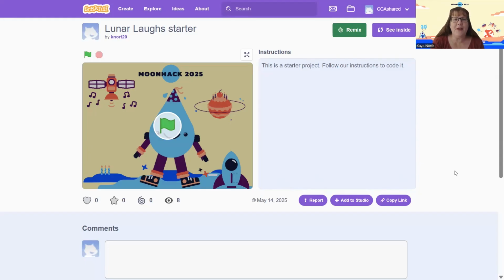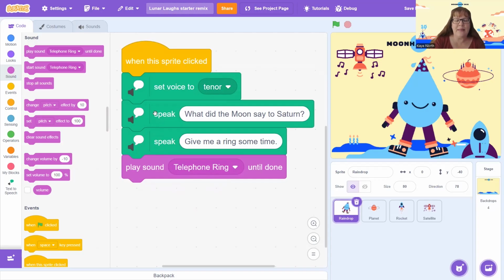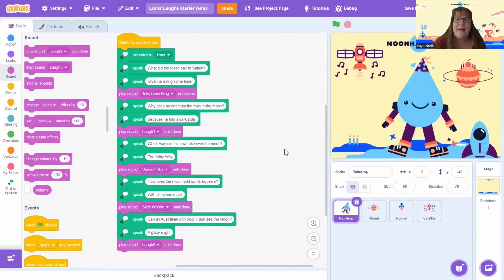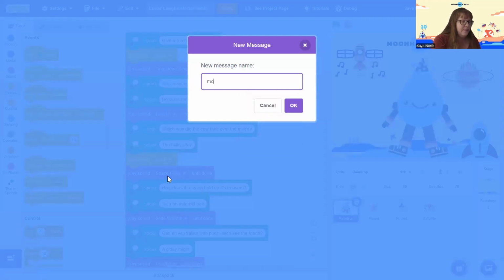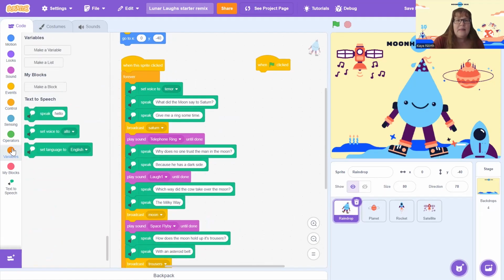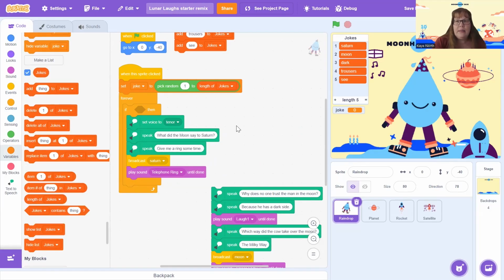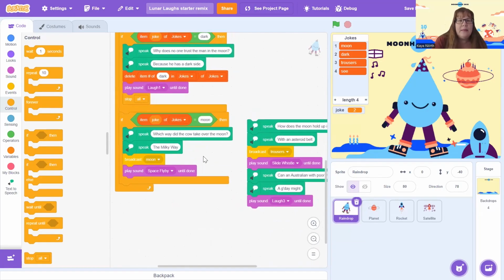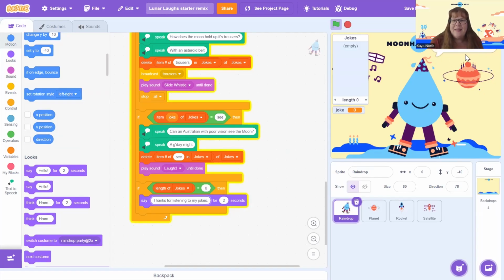Lunar Laughs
Join Kaye to code the Moonhack 2025 project Lunar Laughs.  This project uses Scratch to tell jokes.  There are 3 steps to the project.  You can finish at step, or continue to the next steps that use more complex coding.

Code Club Australia is a national charity supported by the Telstra Foundation. We aim to give every child access to digital education by empowering adults in their community to teach using our free resources and training.  Moonhack is our annual coding challenge, and in 2024 had 37 400 young people register!

00:00 Intro
01:01 The Project
01:48 Raindrop sprite
05:28 More jokes
10:02 Step 2 - animation
17:33 Step 3 - lists and variables
29:56 Finishing the project
32:10 Complete!